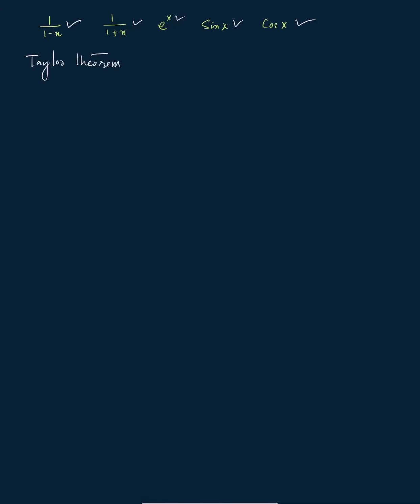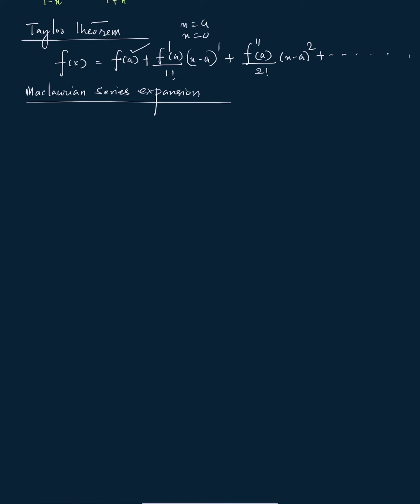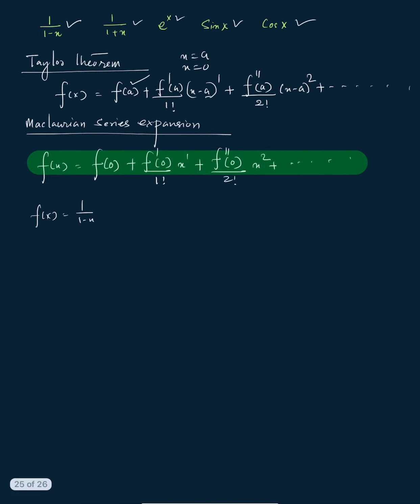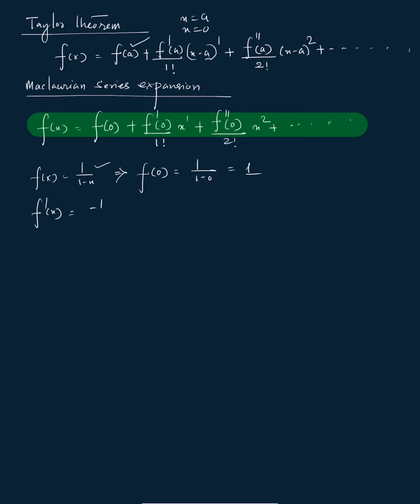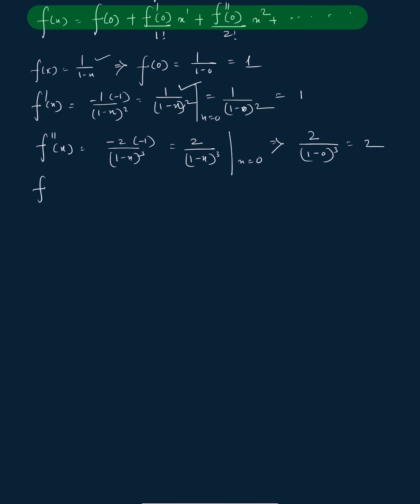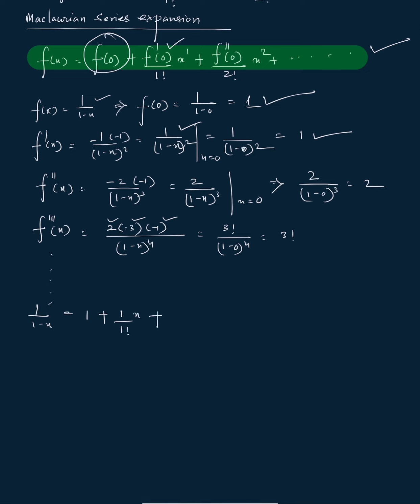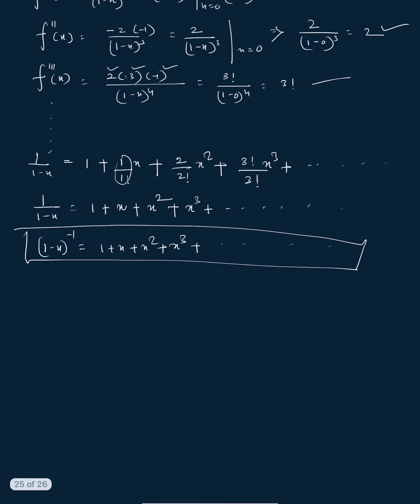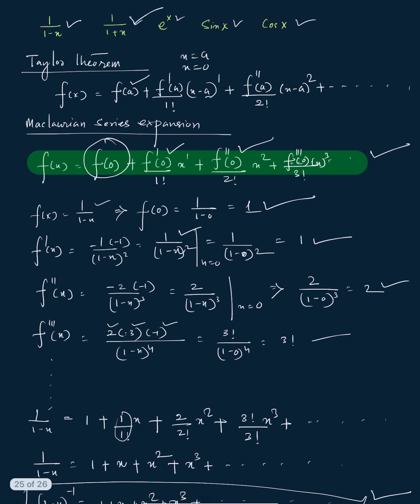Basic series expansion of functions | Maclaurian series formula